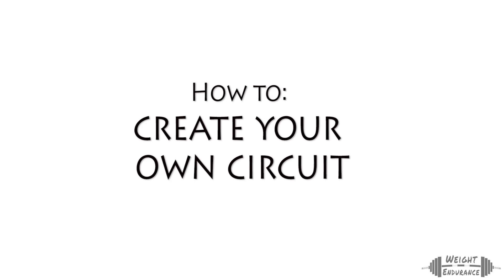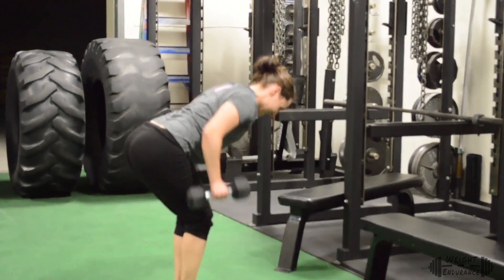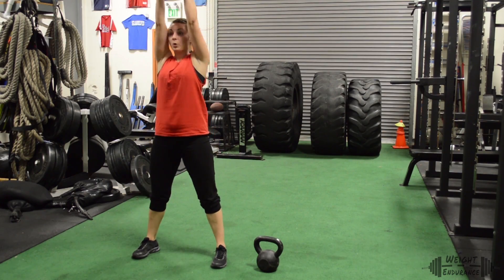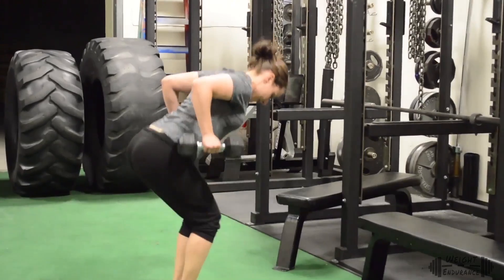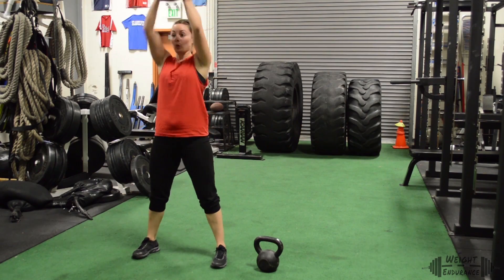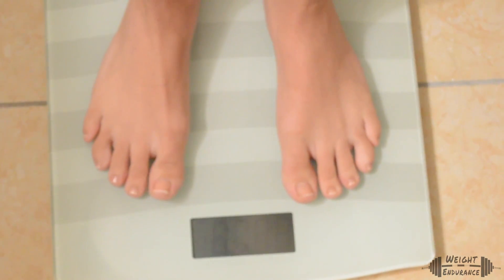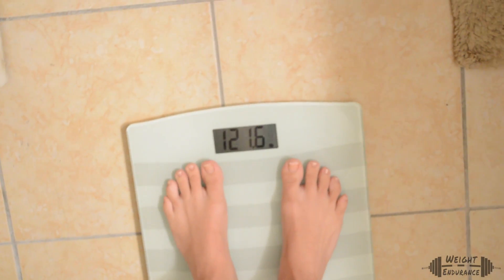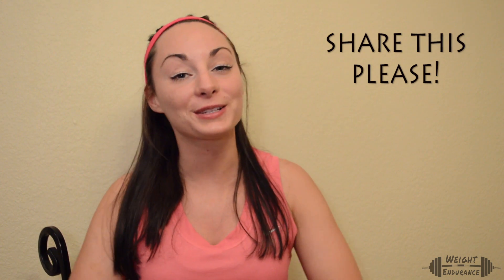Week 7 Weight LOSS: How to Burn Fat!